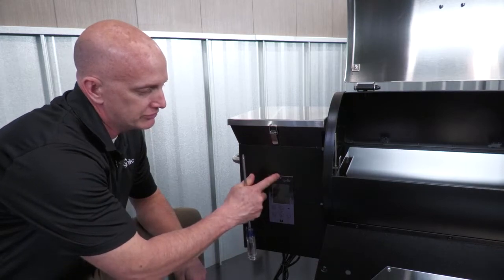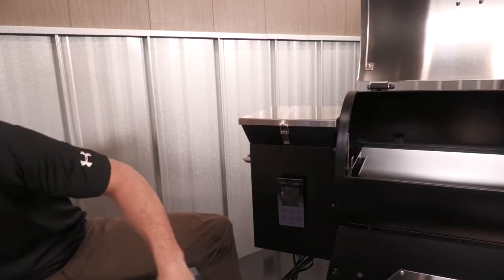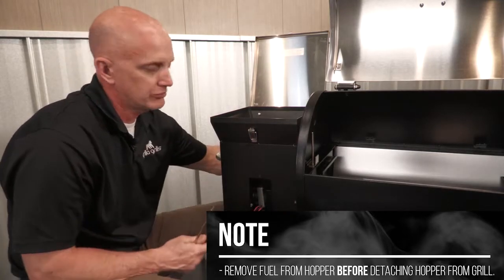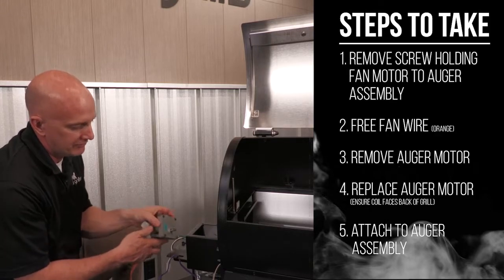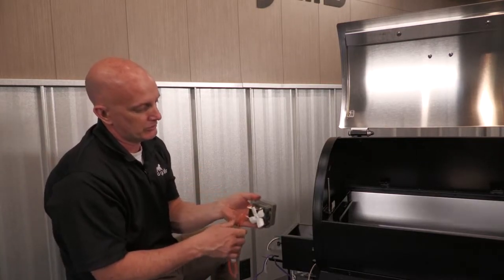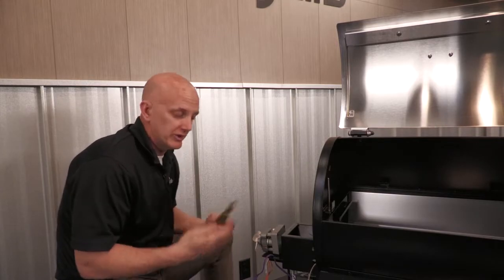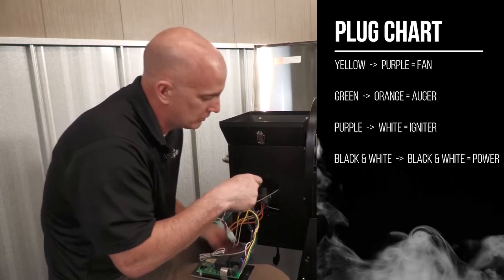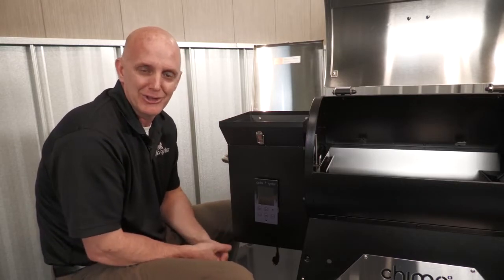How to Replace a Chimp Auger Assembly | Maintenance with Grilla Grills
In this video Mark Graham showcases how to access and replace a Chimp auger assembly.